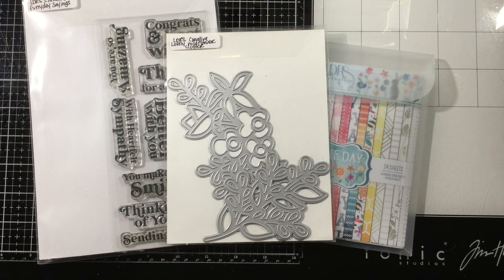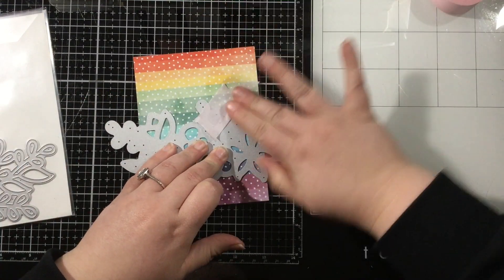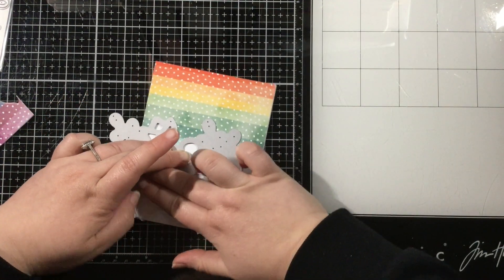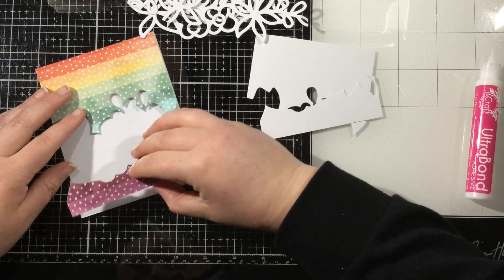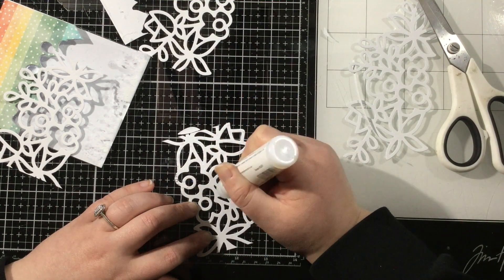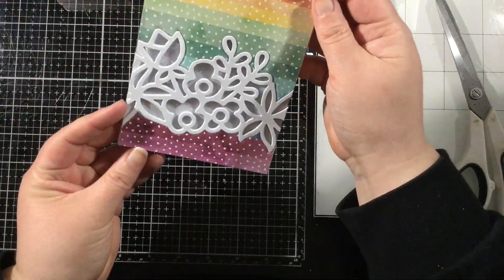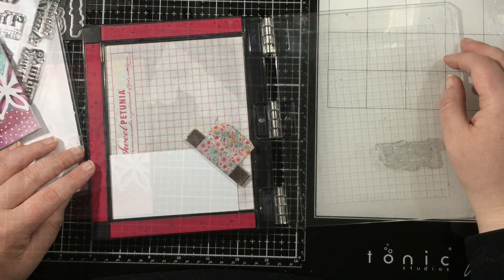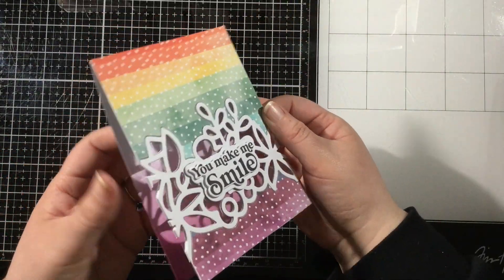Acetate Window See Through Card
This card has something unexpected - you can see through those lovely wildflowers! It's such an easy trick to add to a simple card!